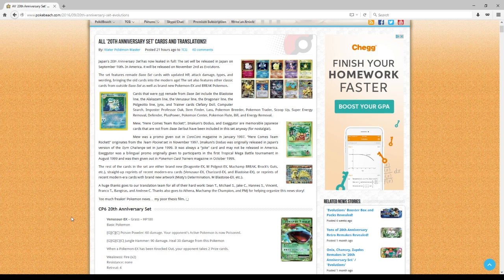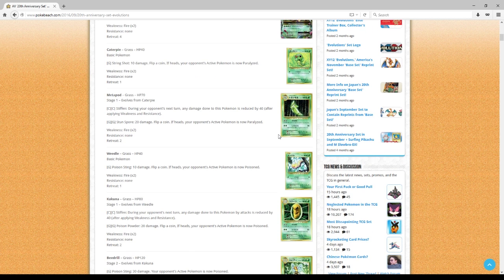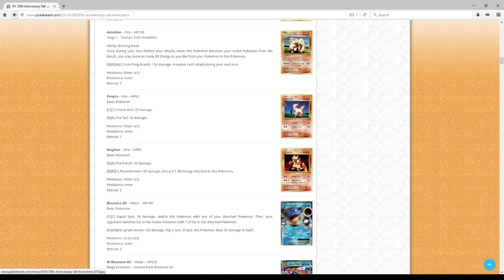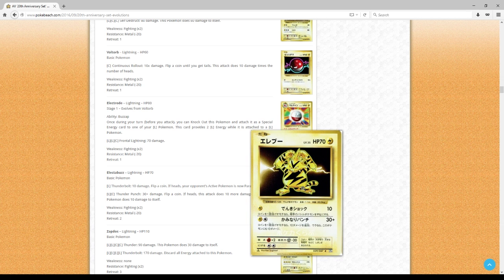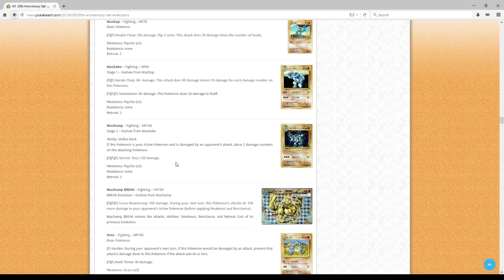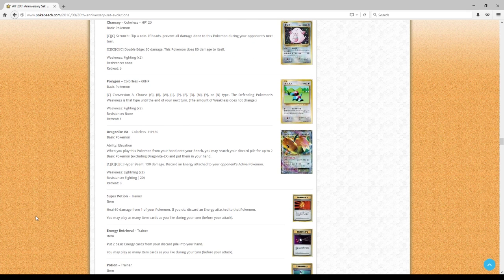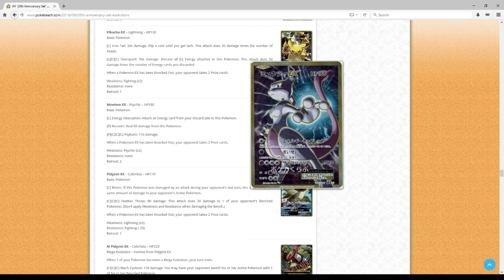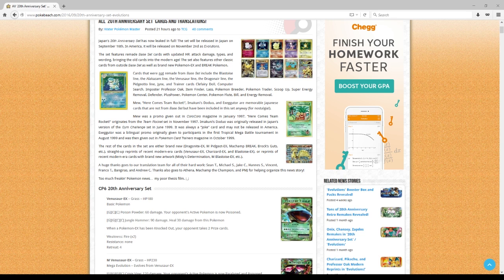Pokemon TCG 20th Anniversary (Evolutions) Set Review!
In this video, we review the Japanese 20th Anniversary set in the Pokemon Trading Card Game. We'll also do a full Evolutions set review in November when it comes to the West!

Pokémon TCG Online is a free simulator program and can be downloaded